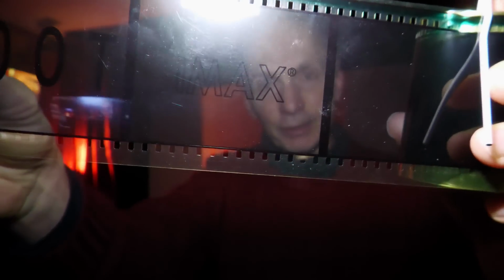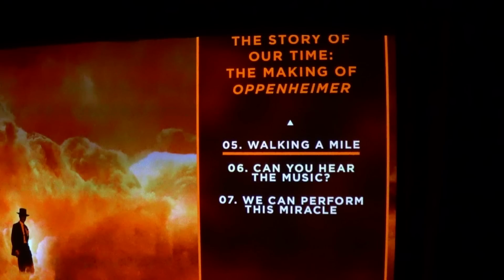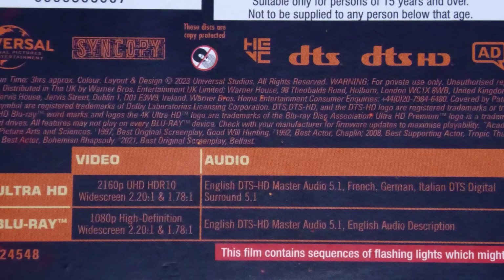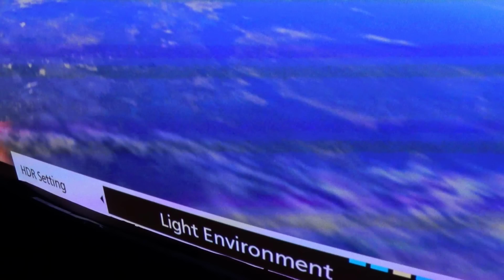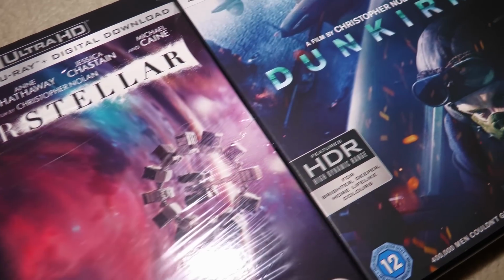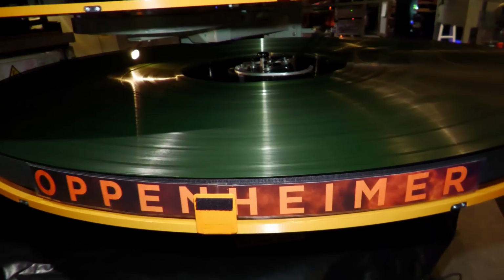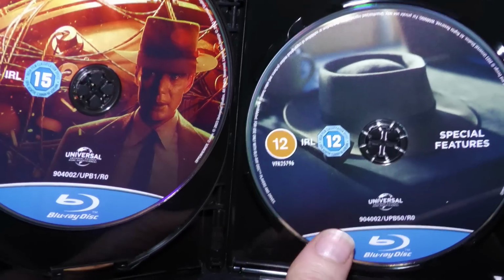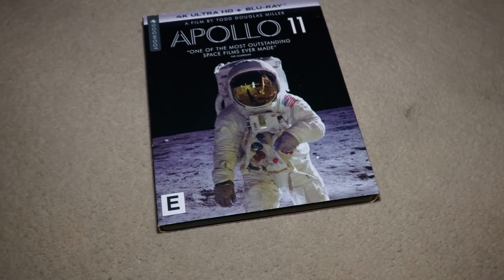OPPENHEIMER 4K UHD BLU-RAY REVIEW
4K UHD Blu-ray ray home video disc release of Christopher Nolan's OPPENHEIMER reviewed.  Pack contains the film on both a 4K disc and then a Blu-ray disc with a third disc containing around 3 hours of extra featurettes.  The aspect ratio of this film varies between 2.20:1 and 1.78:1 dependent on whether the camera used was 70mm Super Panavision or IMAX 15/70.  There were some Super 35 shots too apparently but I didn't spot them.  Image quality throughout is exceptional as expected of anything shot 65mm but the IMAX shots are naturally the  best of all.  Sound is DTS HD 5.1.  Don't turn it up too loud or an explosion may take you by surprise and blow the roof off your house.
OPPENHEIMER is certificate 15 primarily due to a couple of brief sex scenes and a few swear words.
To see the full BFI IMAX projection booth video with Technical Manager/Chief Projectionist Michael Ford

ElectricGeek has uploaded a review of OPPENHEIMER which is chock-full of information and can be seen